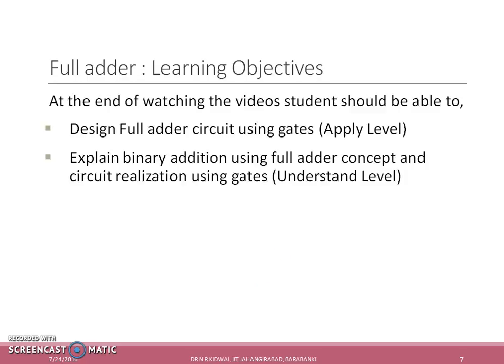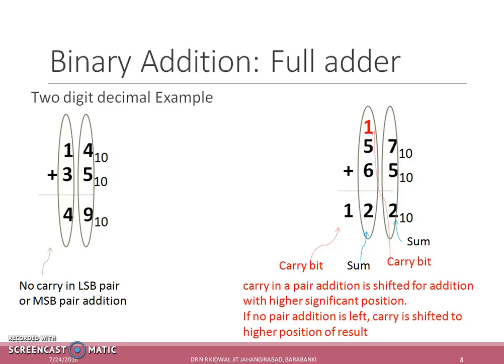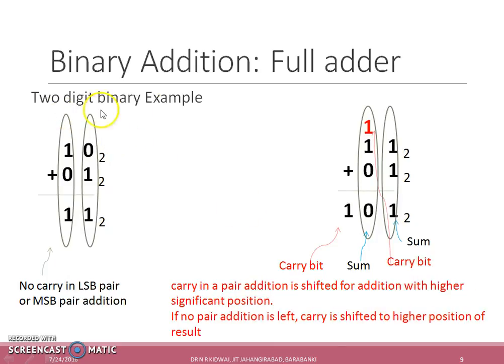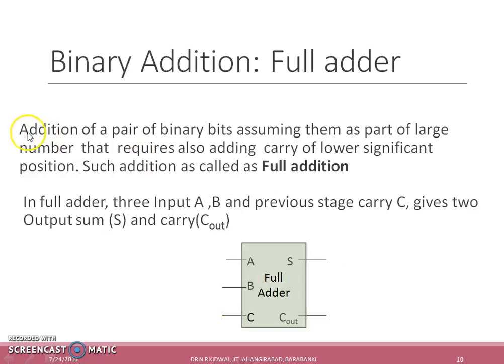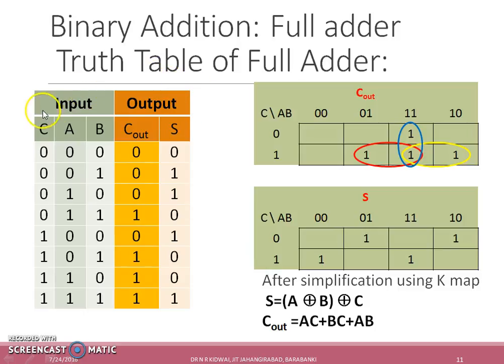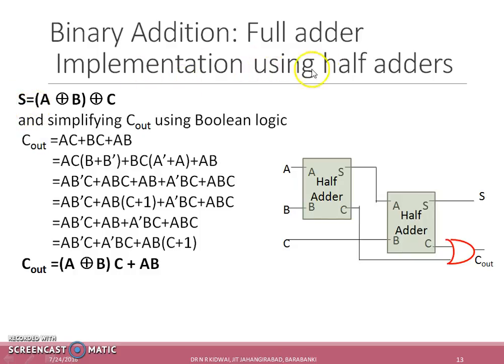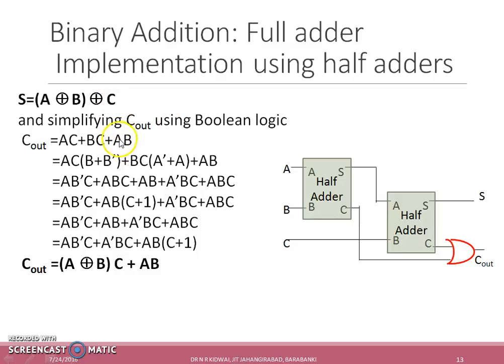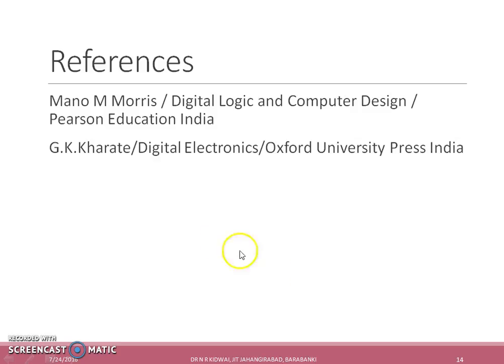Full adder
The video explains full adder design using gates